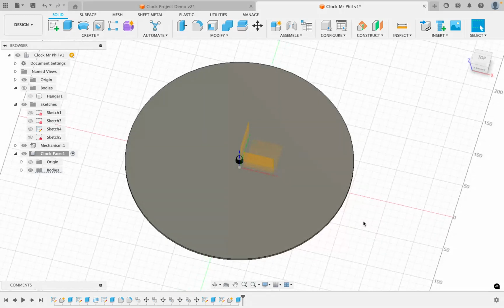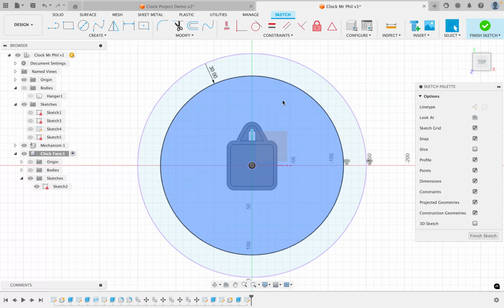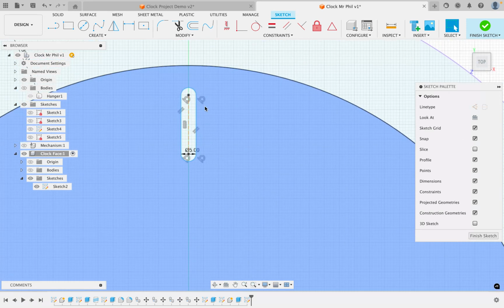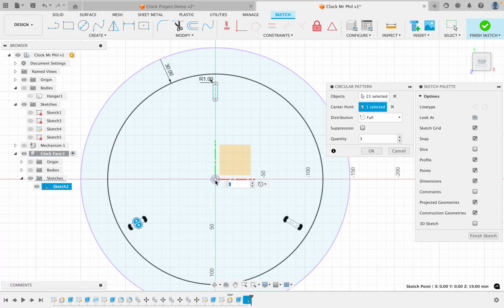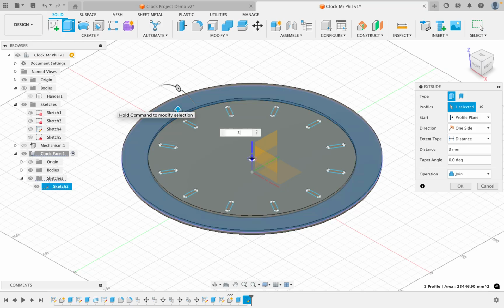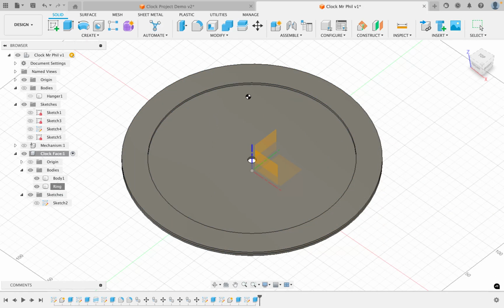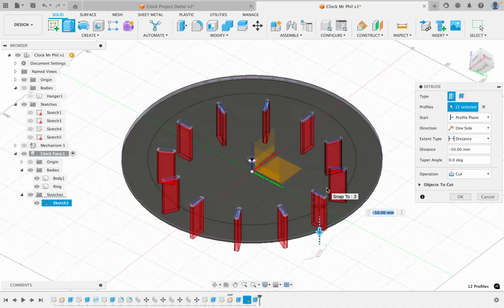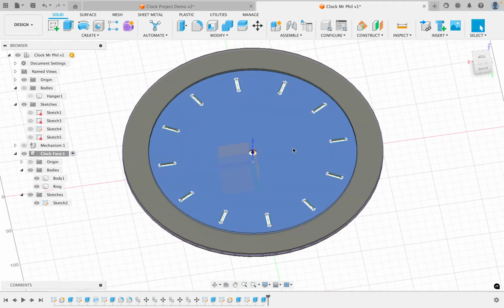Clock 10 - Making a Ring & Cutting out hour markers